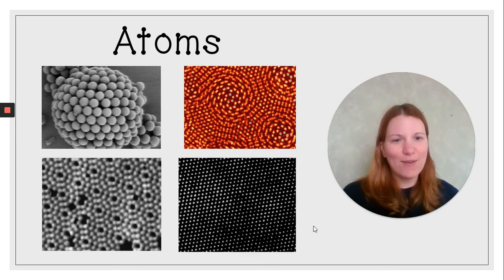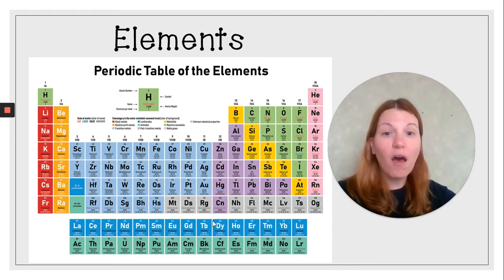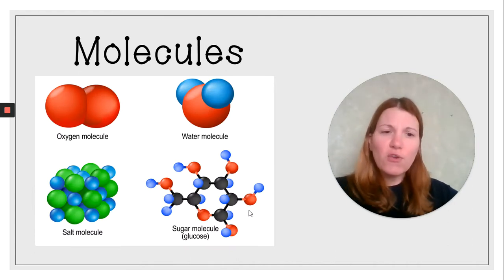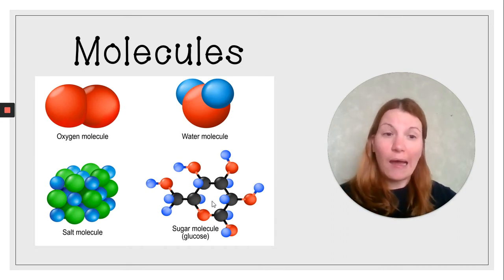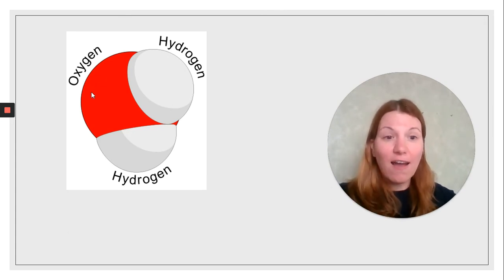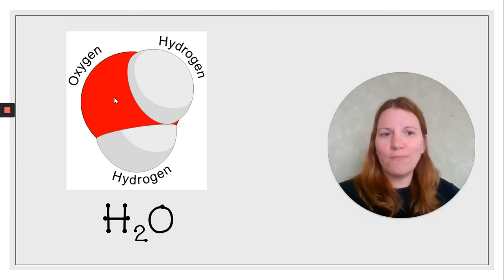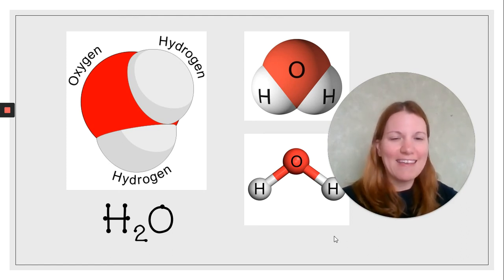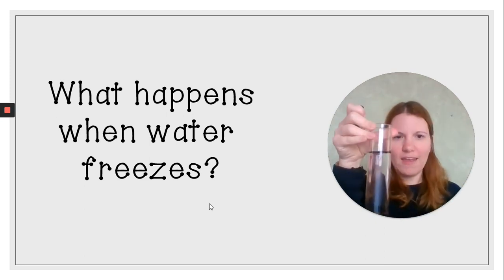5-4 What does water look like?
4th Grade Science Lesson for Mon. 5-4

Answer the questions on your worksheet as you watch this video.

Optional:  If you want to do the experiment with me, you'll need a skinny clear container and a Sharpie marker.